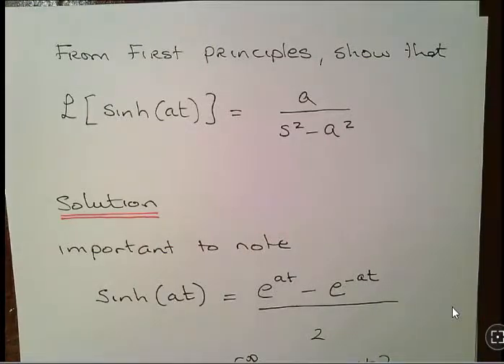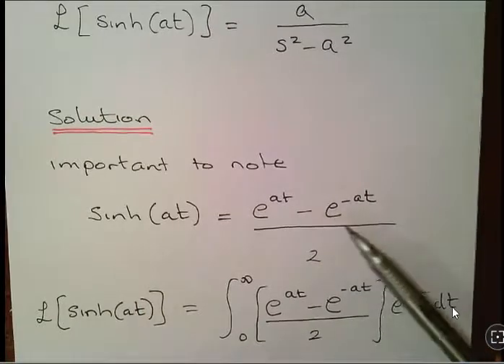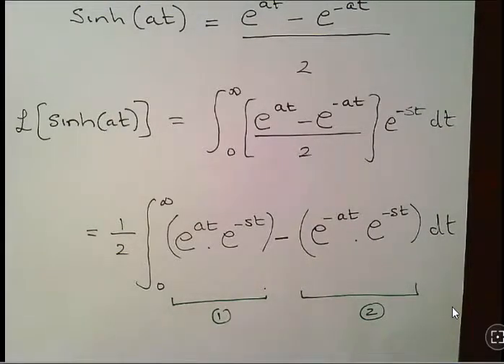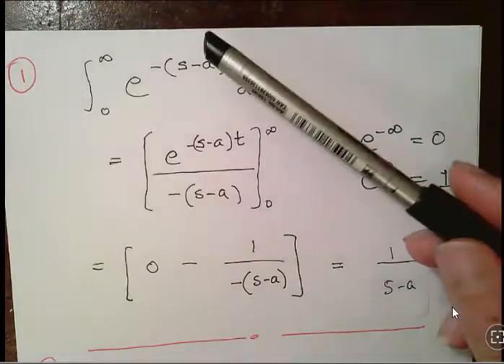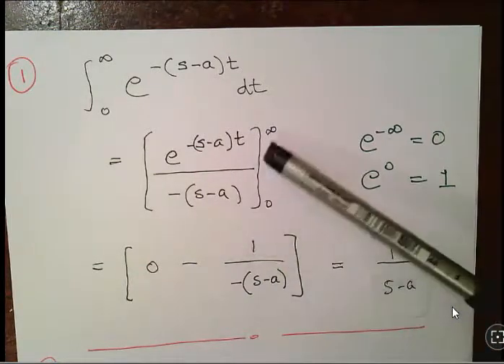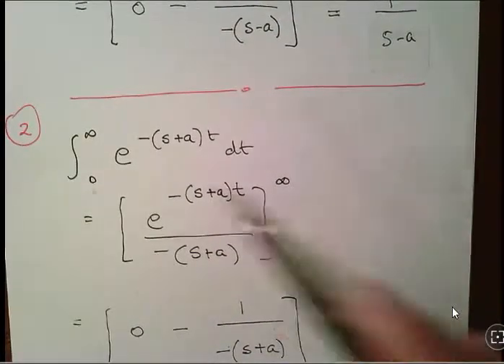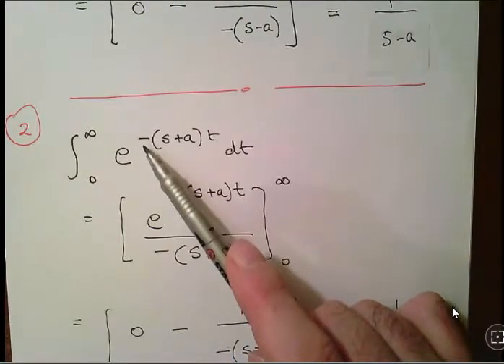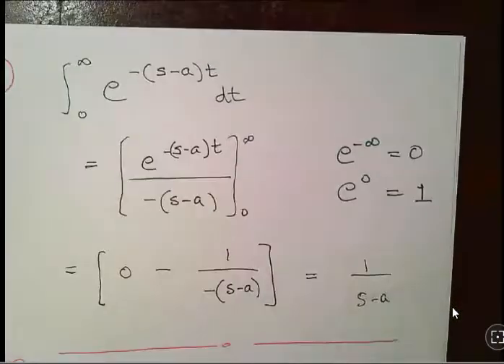Hyperbolic Sine : Deriving the Laplace Transform From First Principles Example 5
MathsResourse.github.io | Engineering Maths | Laplace Transforms